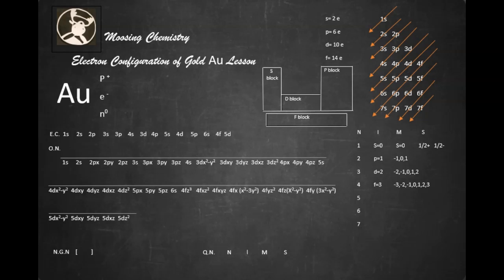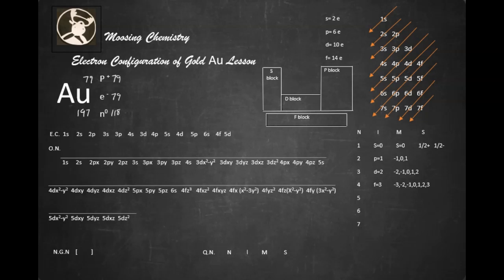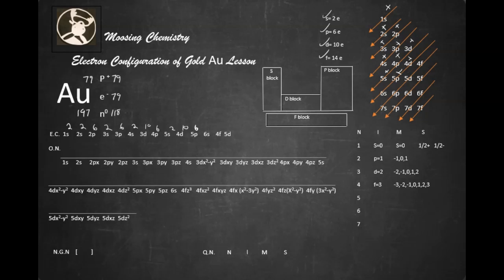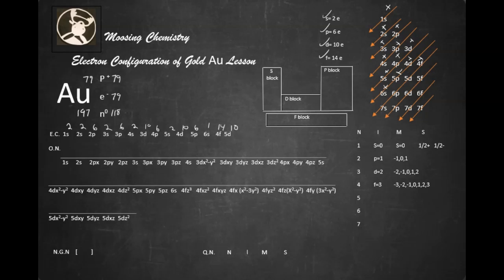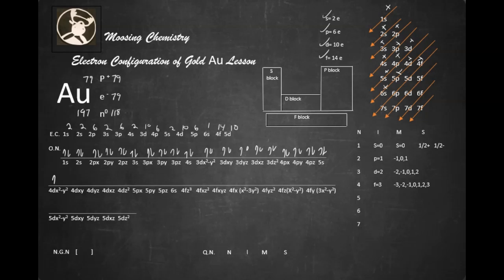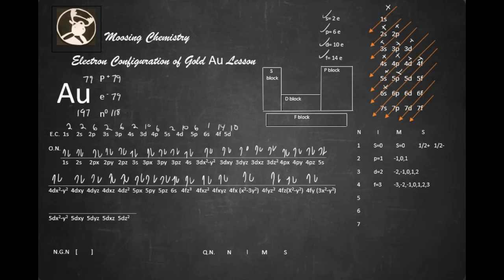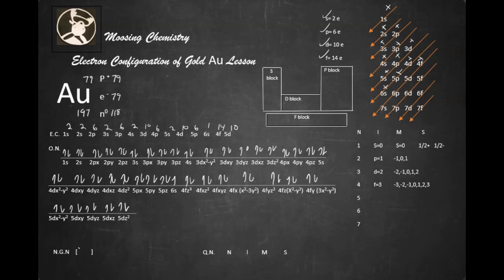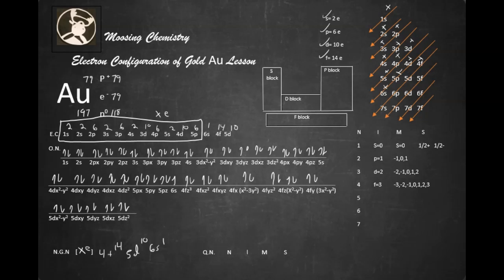Electron Configuration of Gold Au Lesson